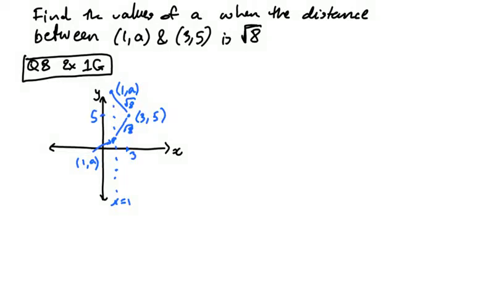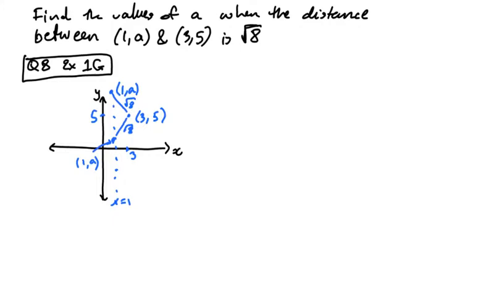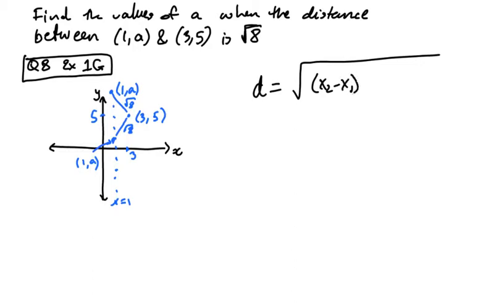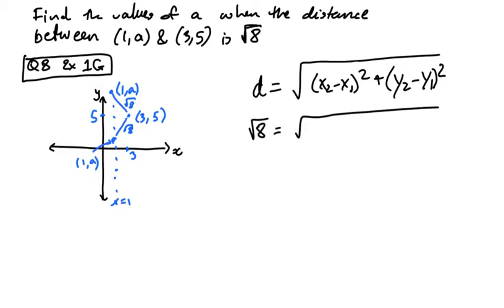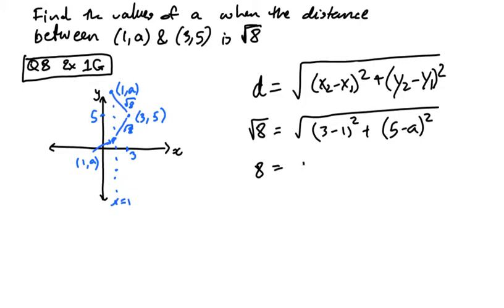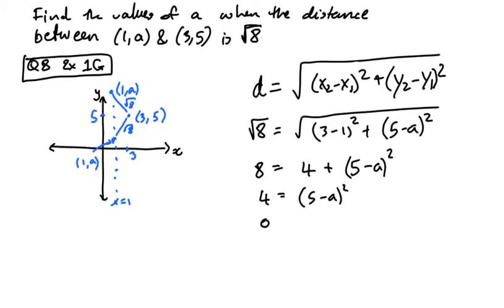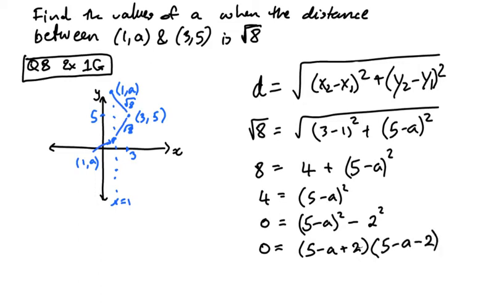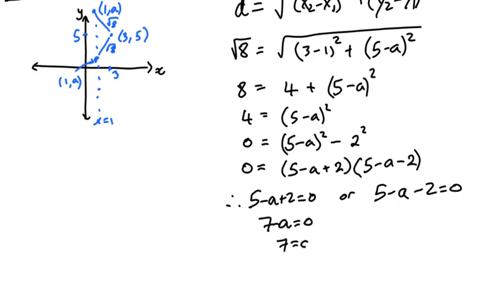10.1.7 Ex 1G Q8 a